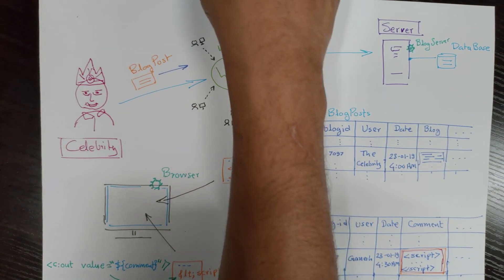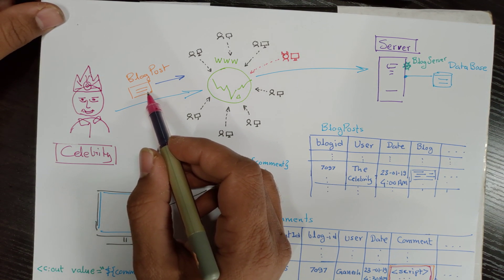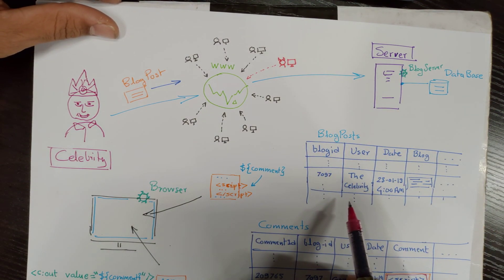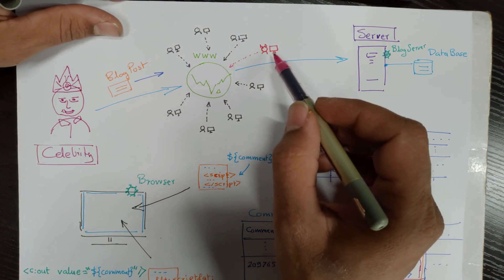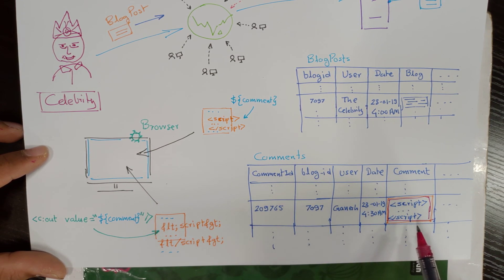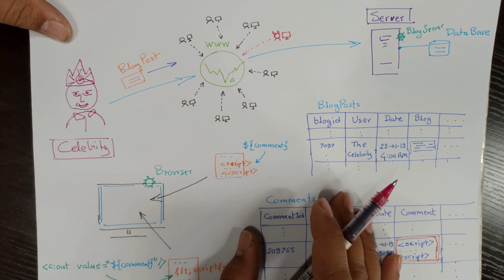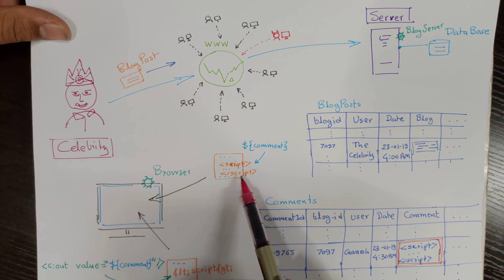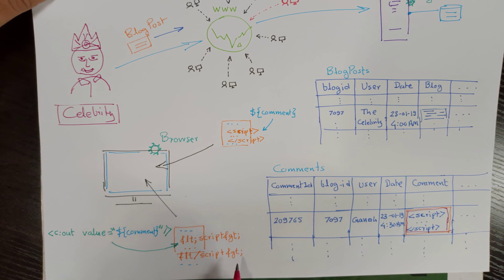JSTL ~ PART - 4 ~ risk with EL, an explanation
In this video we discussed how the EL alone can be dangerous.

By explaining the celebrity blog and comments by followers, we tried to show how the JSTL out tag helps to protect end user from malicious script.